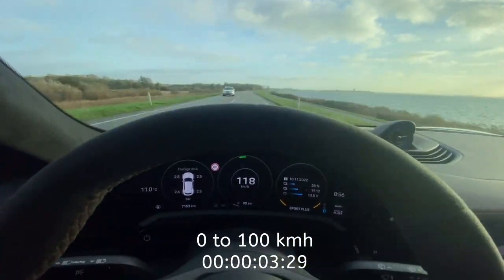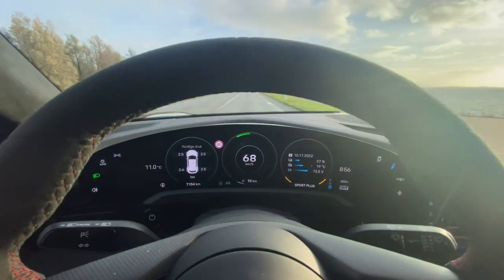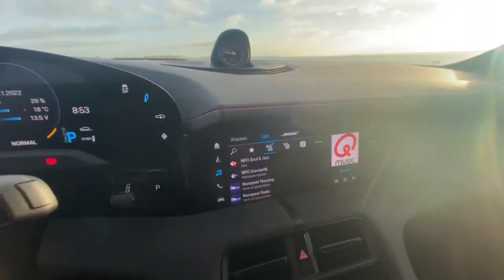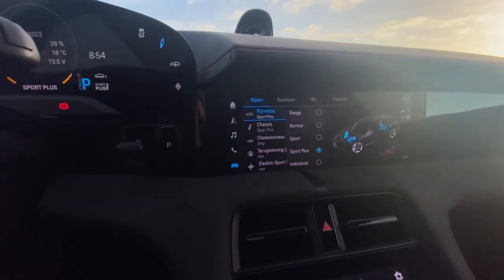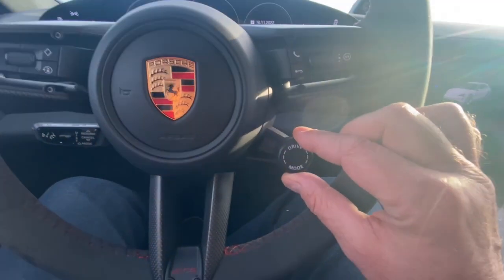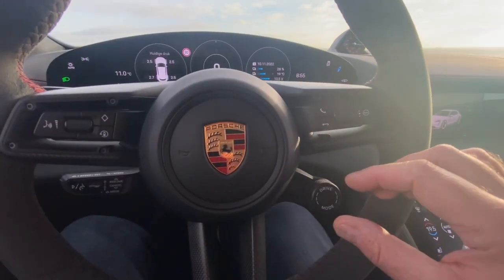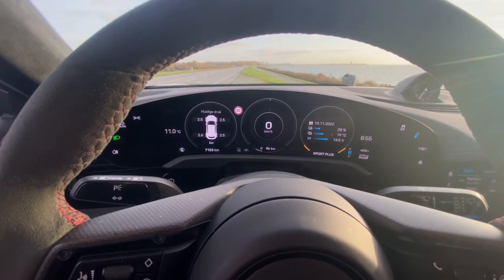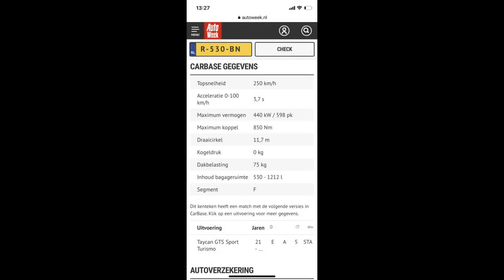REVIEW: Porsche TAYCAN GTS CROSS Turismo Sport 2022 | 600 BPH | 0-100 km/h: 3.29 sec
The Porsche Taycan GTS Cross Turismo Sport 2022 is an absolute monster if it comes to acceleration, suspsension and comfort.
It’s a new dimension and next step for Porsche. Ofcourse the roar of a 911 Turbo from 1978 with that amazing wing and wide rear wheel fenders is unbeatable but we must admit that this is no longer the destiny.

Imitating the roar of fuel engine is funny but ofcourse a bit childish….Nevertheless i enjoyed it as i am from the generation that loves the noise of engines and exhausts…..

The traction in corners is absolutely amazing… it feels like a ‘gokart’ inspite of the fact that the car weighs almost 2400kg.